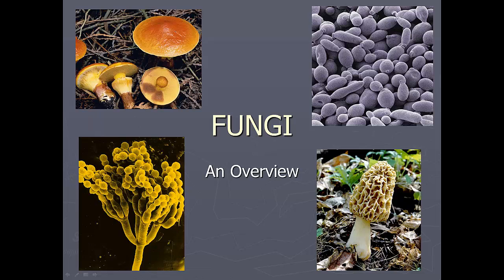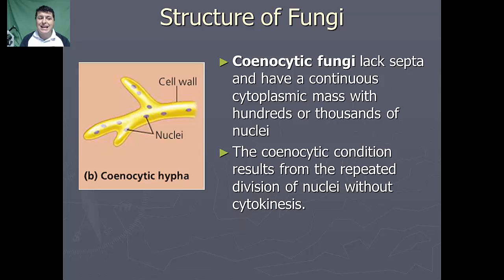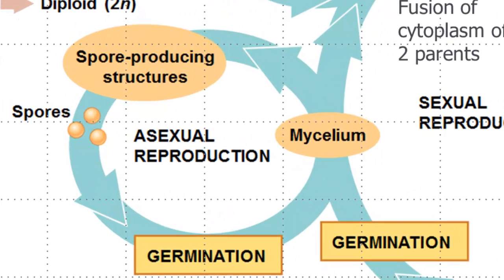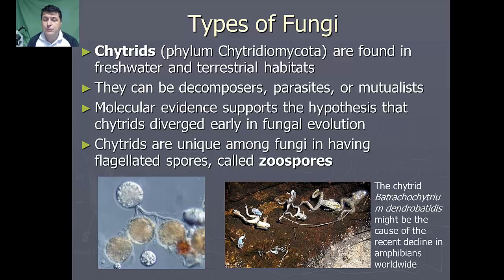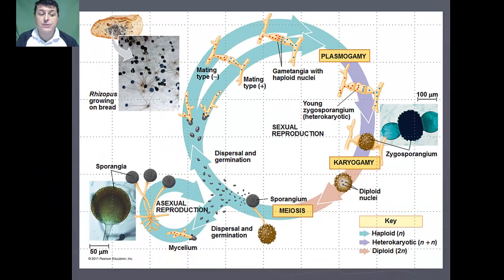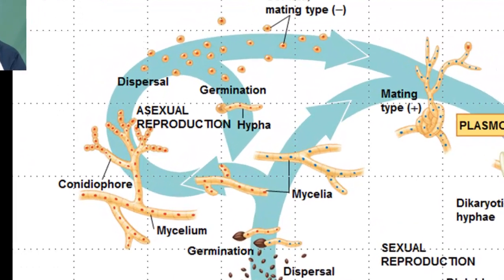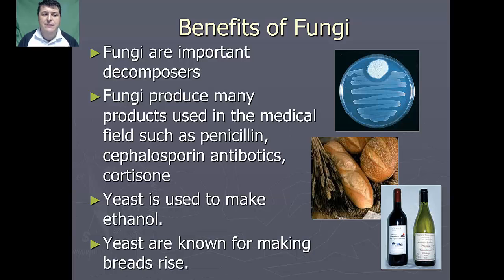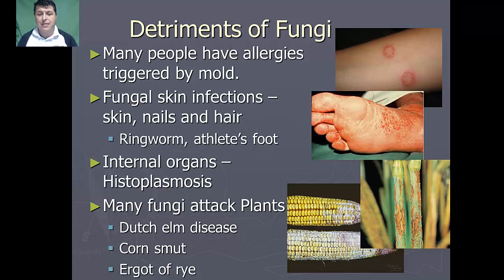Introduction to Fungi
Notes for Mr. Dove's AP Biology Class for Unit 6 on the Fungi Kingdom